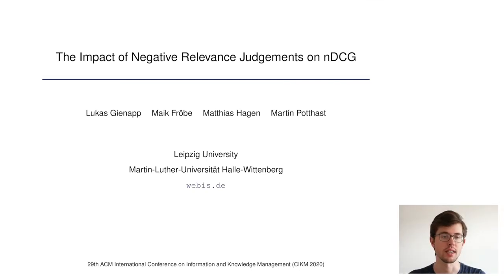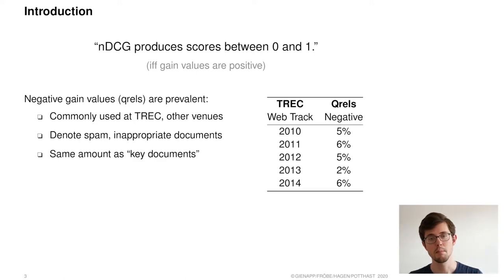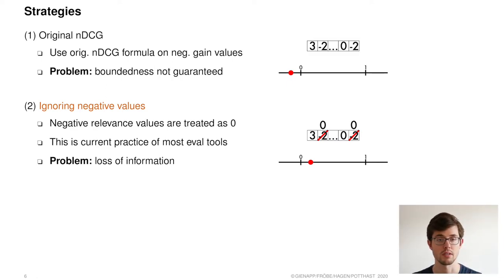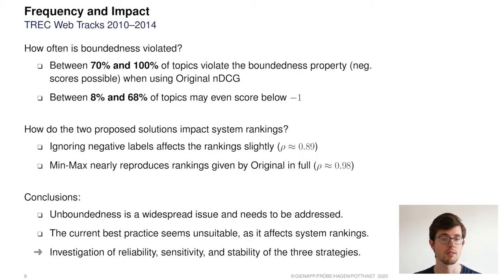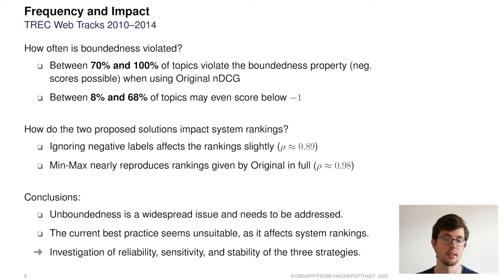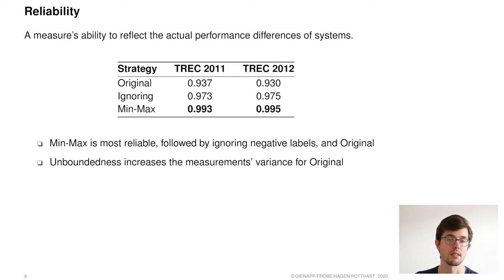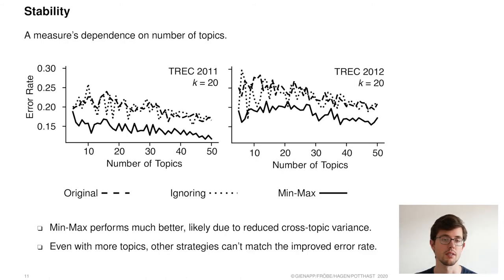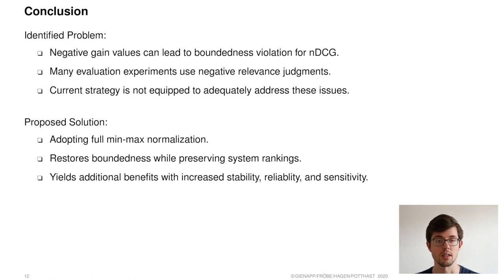CIKM 2020 Talk: The Impact of Negative Relevance Judgments on NDCG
Title: The Impact of Negative Relevance Judgments on NDCG
Authors: Lukas Gienapp, Maik Fröbe, Matthias Hagen, and Martin Potthast
Conference: CIKM 2020.

Abstract:
NDCG is one of the most commonly used measures to quantify system performance in retrieval experiments. Though originally not considered, graded relevance judgments nowadays frequently include negative labels. Negative relevance labels cause NDCG to be unbounded. This is probably why widely used implementations of NDCG map negative relevance labels to zero, thus ensuring the resulting scores to originate from the [0, 1] range. But zeroing nega- tive labels discards valuable relevance information, e.g., by treating spam documents the same as unjudged ones, which are assigned the relevance label of zero by default. We show that, instead of zeroing negative labels, a min-max-normalization of NDCG retains its statistical power while improving its reliability and stability.